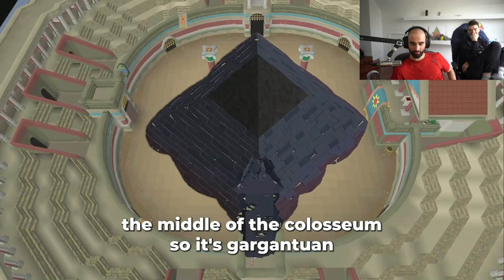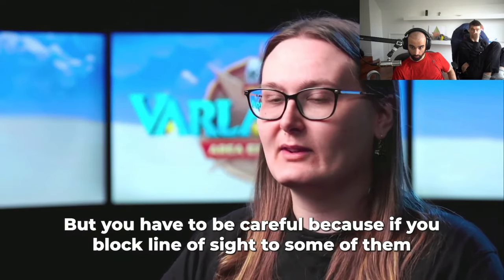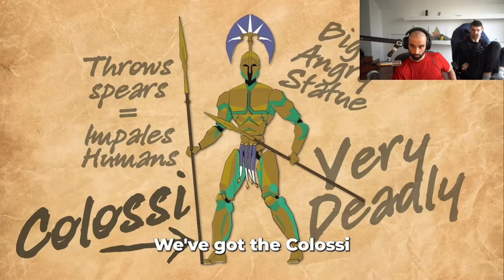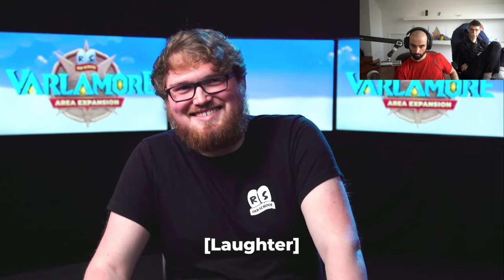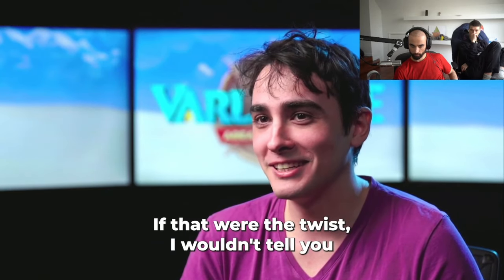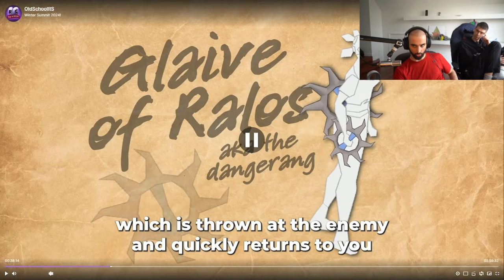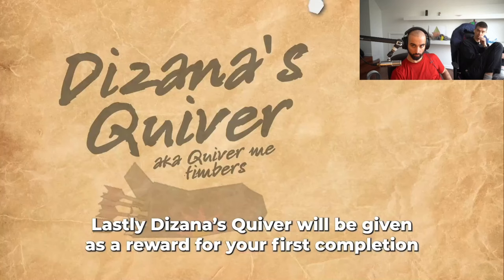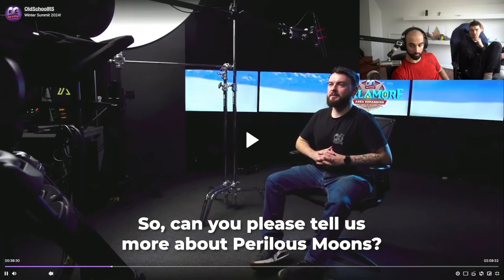First Look at the New Bosses & Rewards Inside The Colosseum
Odablock reacts to every new boss npc variant and rewards from the Colosseum that will be released with the Varlamore expansion according to the Winter Summit 2024